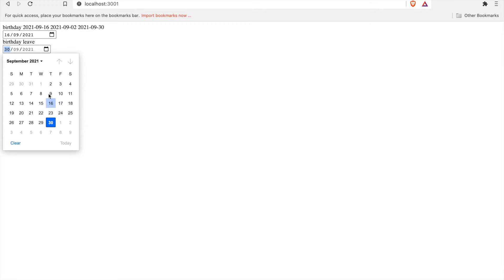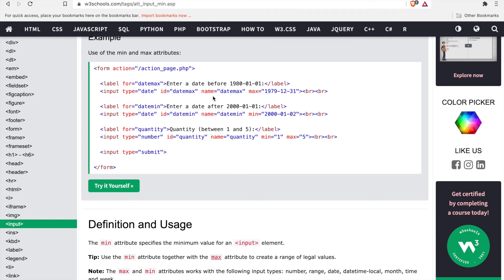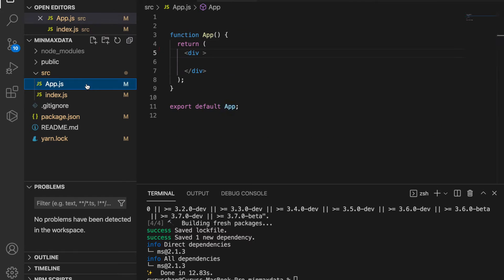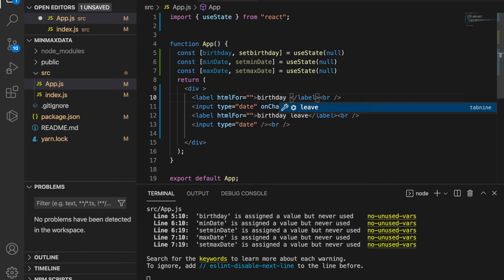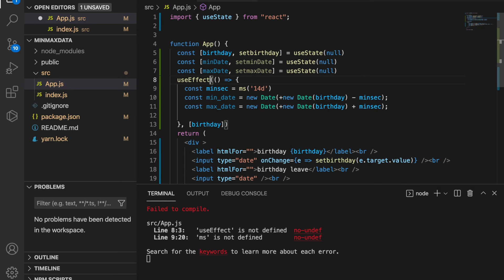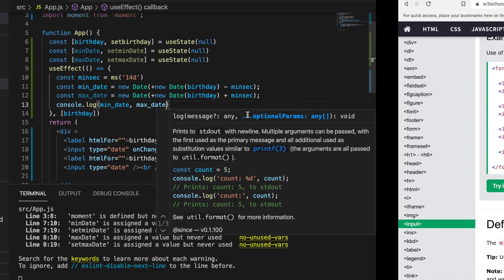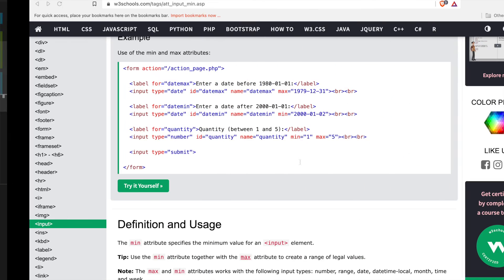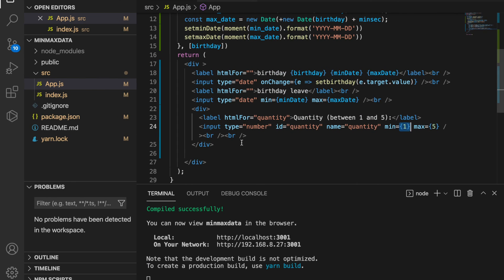Reactjs, JavaScript | Limit date range based on first selected date (birthday)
In this video, we are going to demonstrate an example to limit date range based on the first selected data. In this example, user will select the birthday, that the system will limit the date that is 2weeks before or after his birthday as holiday.

1NTuEsXoXE89YiJRNoBDBBRBECE7P9mBik

🔥Complete Courses🔥
Gumroad Web and mobile complete courses

Macbook Pro

Camtasia

webdevelopement maxlength html maxlength for input type number max attribute maxlength attribute input type number validation